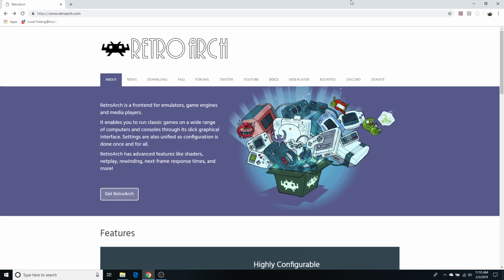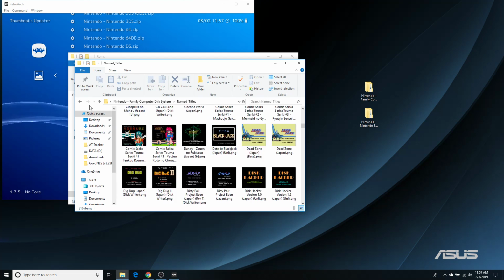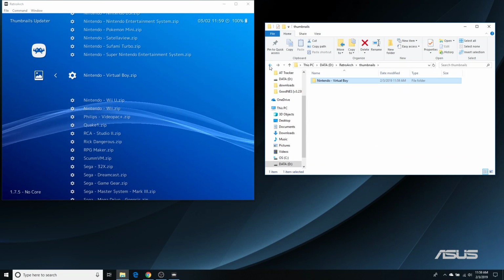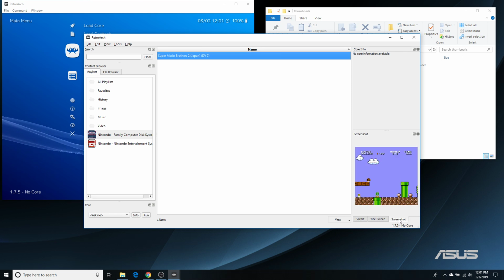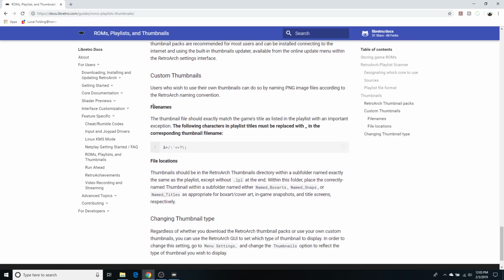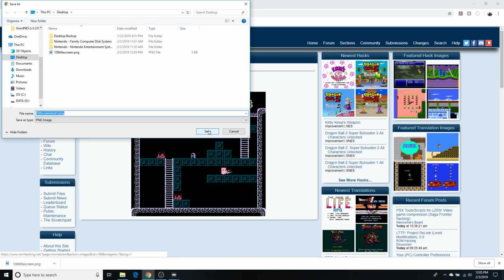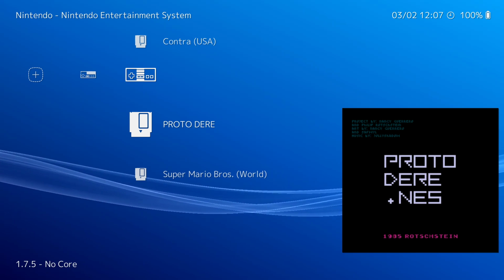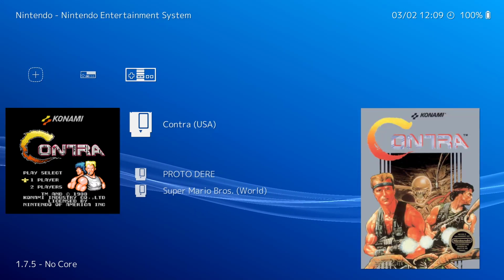7 - Retroarch Setup Tutorial - (Thumbnails)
I show you how to automatically download thumbnails and how to manually install them if a thumbnail wasn't found automatically.  In the video, I made a mistake where I put the manually downloaded screenshot image in both the snaps and titles folder rather than put the title image in the title folder.  It all worked out in the end but just wanted to let you know that that was a mistake.  Make sure you put the correct images you want to use in the correct folders.